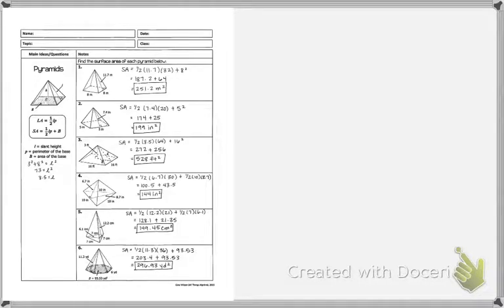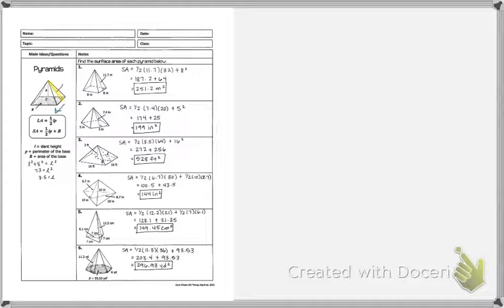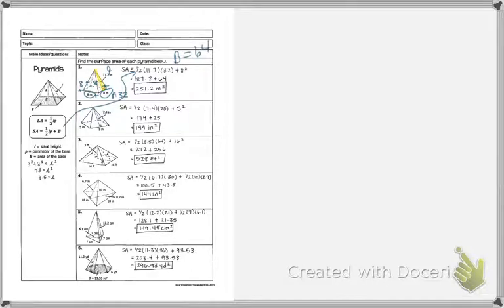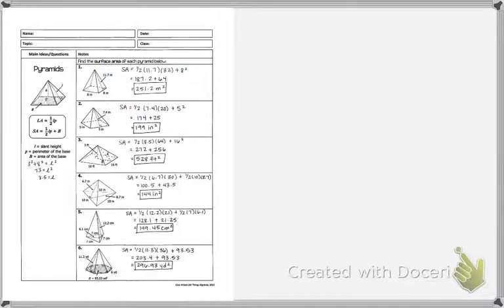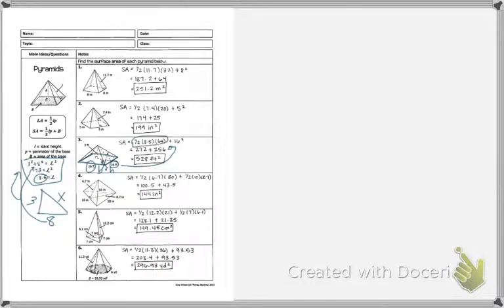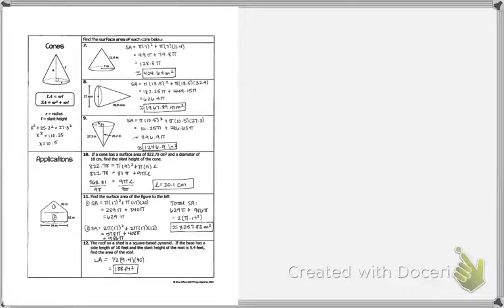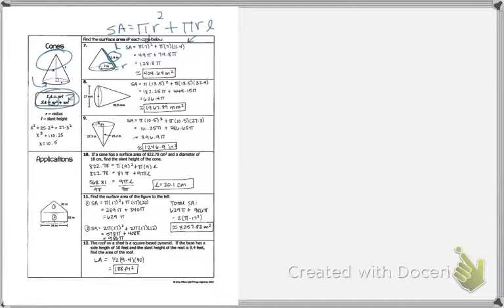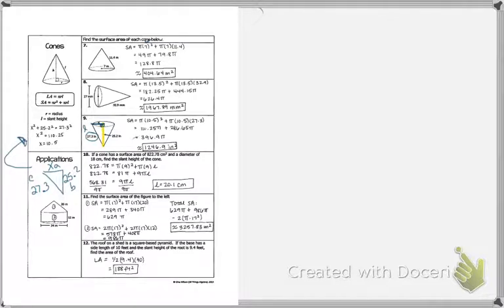11 6 Notes Surface Area of Pyramids and Cones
11 6 Notes   Surface Area of Pyramids and Cones